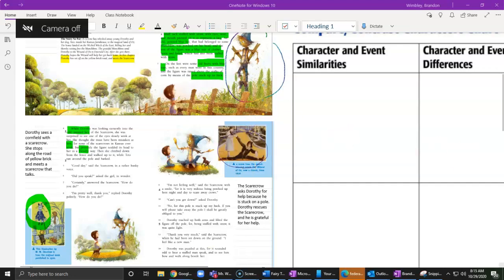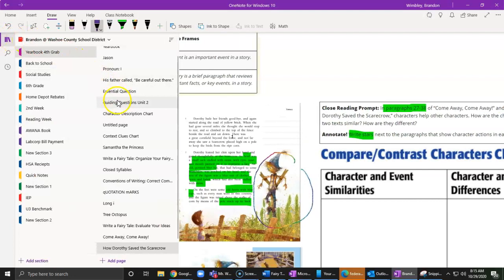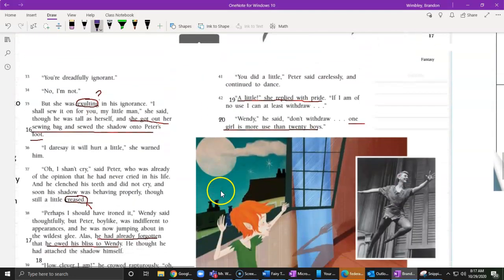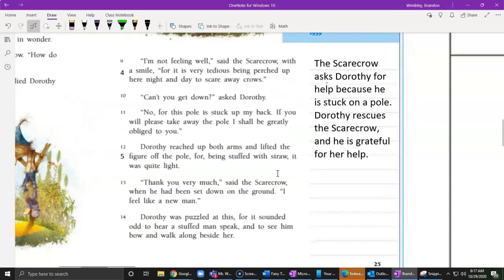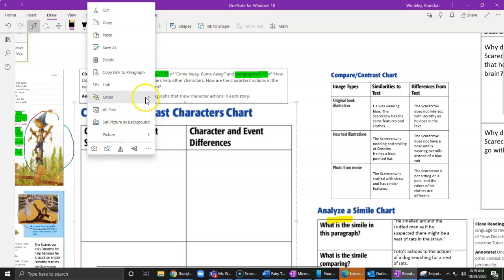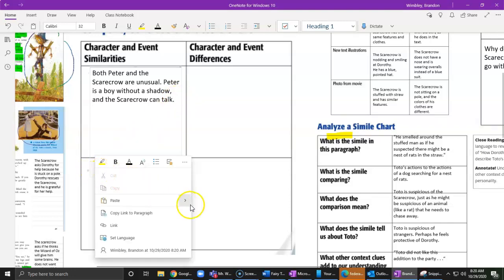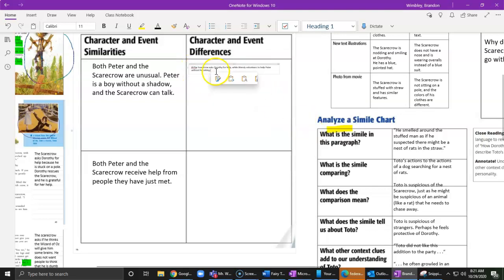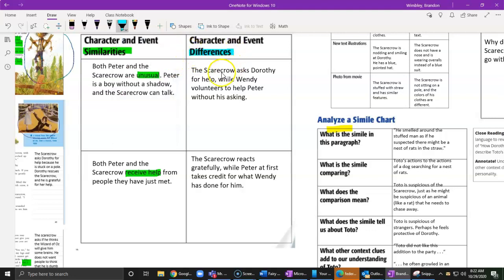Benchmark Grade 4 Unit 2 Week 3 Lesson 14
Compare and Contrast the Treatment of Similar Events in Stories